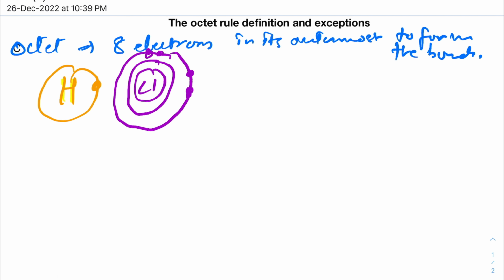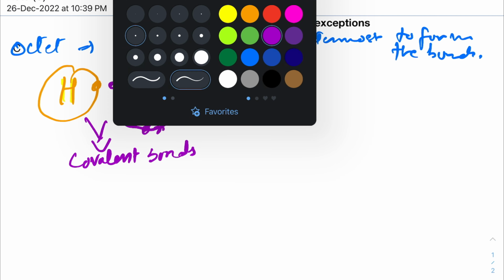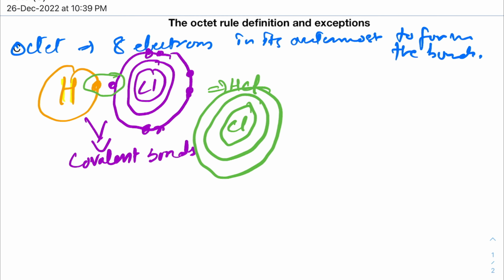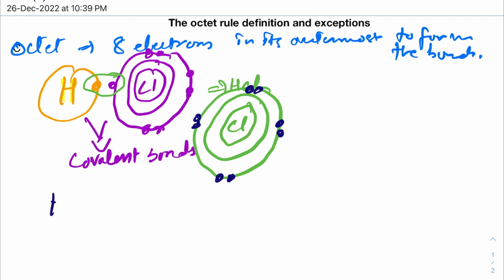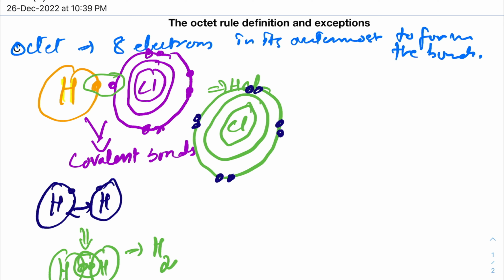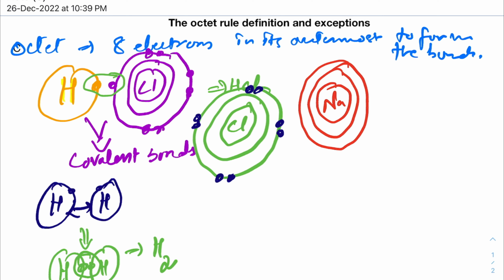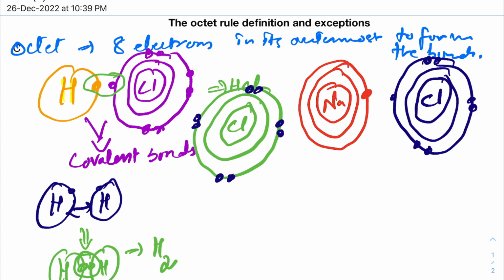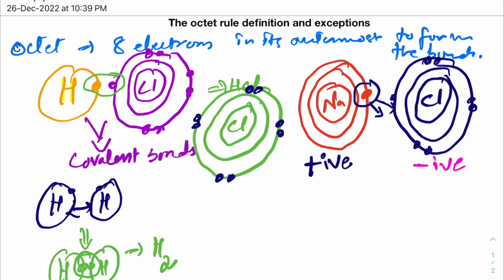The Octet Rule: Help, Definition, and Exceptions I Easy & Quick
This video will explain the concept of Octet rule. Octet rule is important in chemistry as it helps to understand the concept of bonding between the elements. octet rule applies when the outer most shell is filled with eight electrons.

00:00 Introduction
00:05 Octet rule definition and details